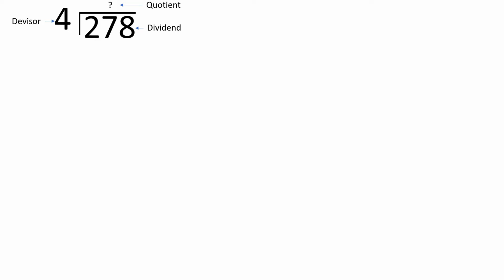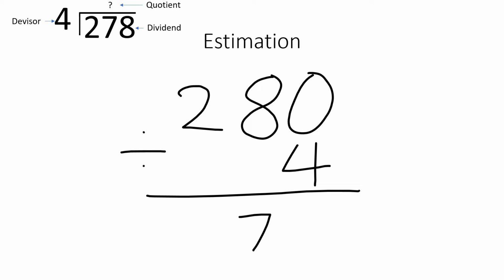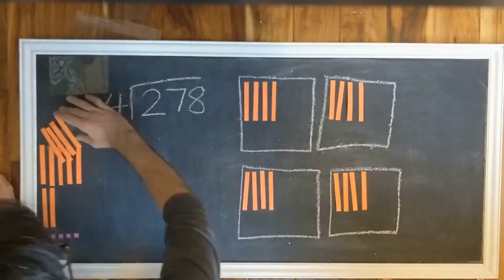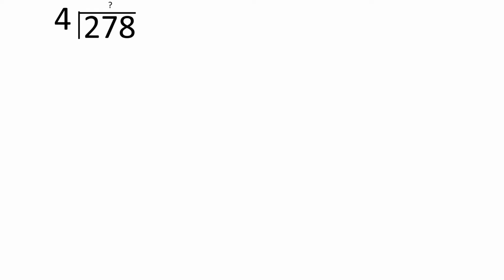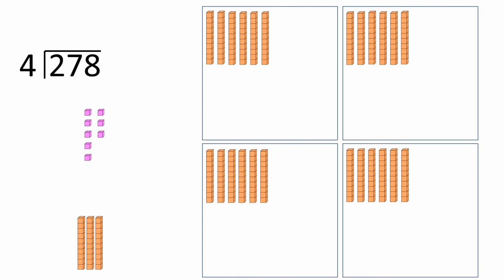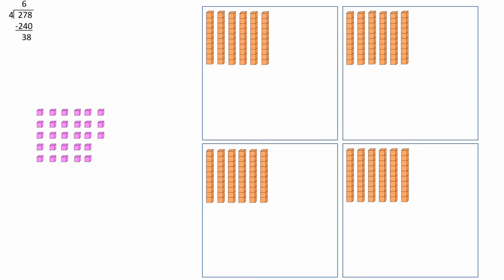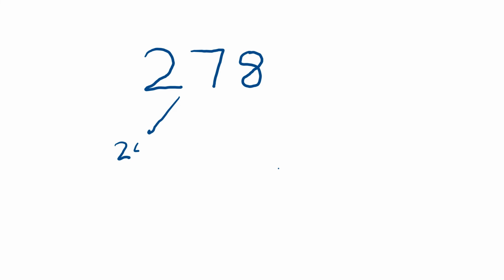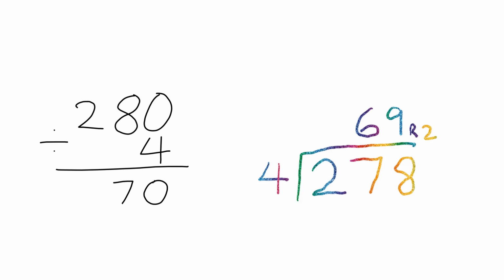EDEL 316 Computation Strategies Video - Division